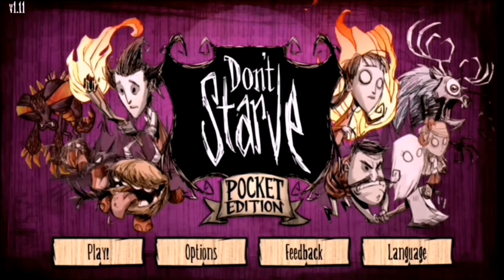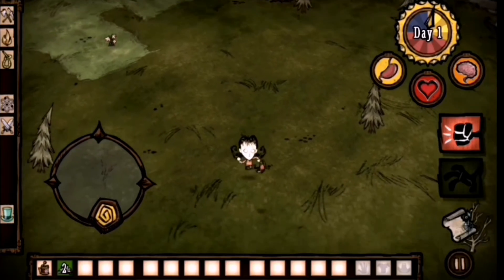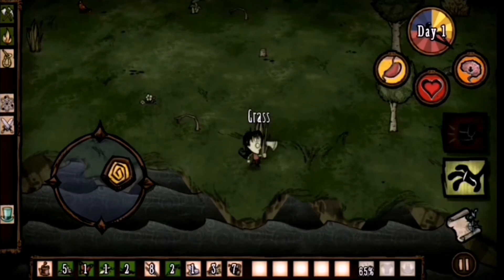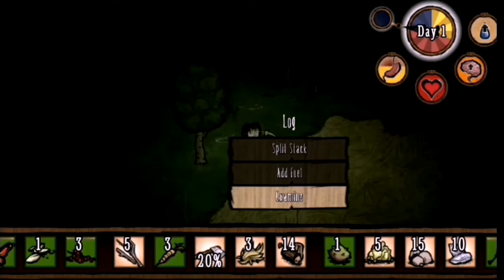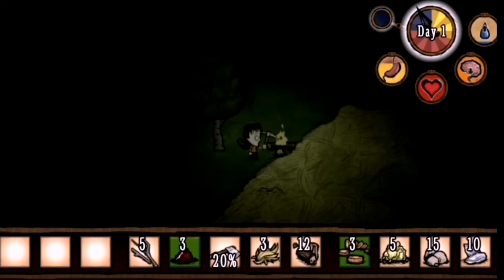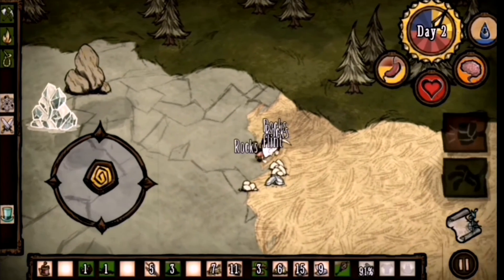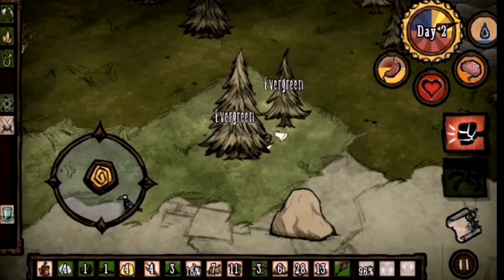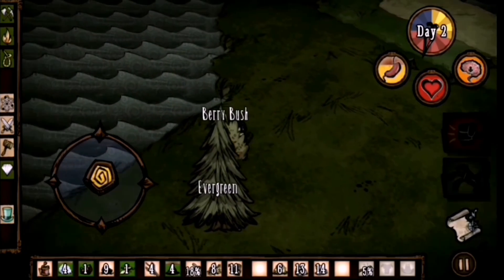Don't Starve Pocket Edition /Lets Play Episode 1/ (IntersepterGM)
Welcome back Ladies and Gentlemen to a nother video today I will be showing you Don't Starve PE Survival lets plsy serious I hope you enjoy and have a beautiful fantastic rest of your day.